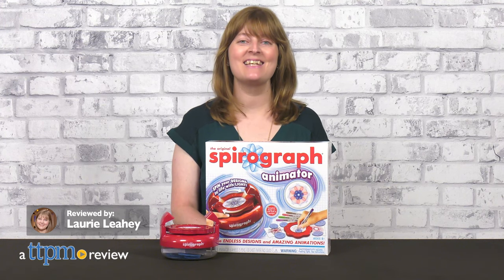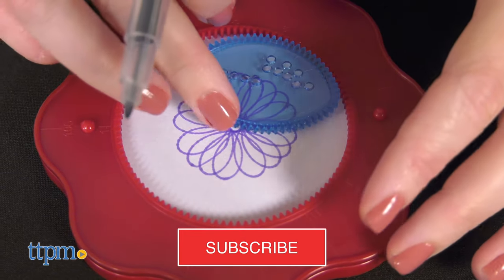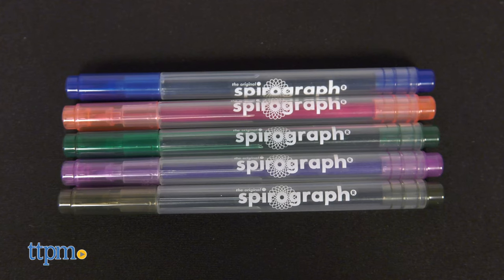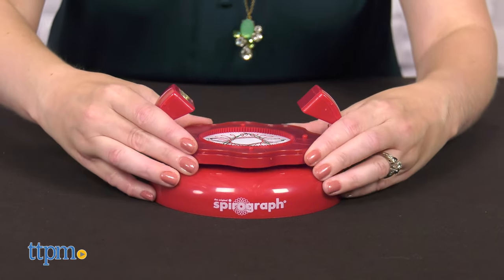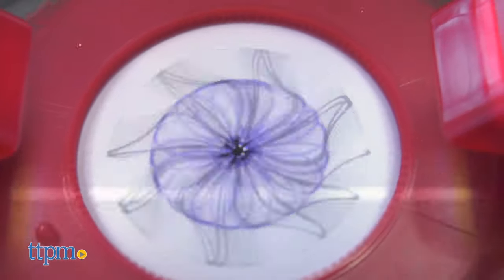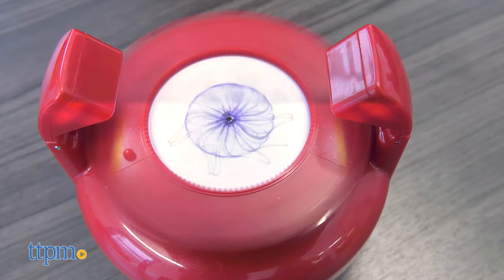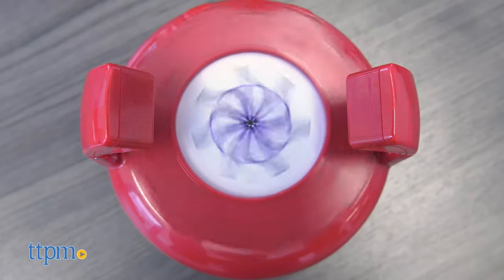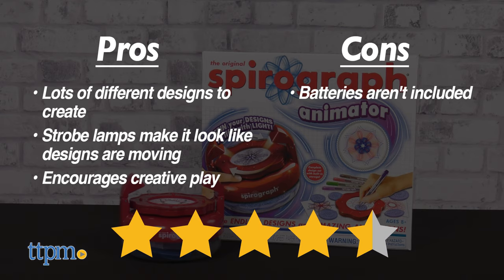NEW The Original Spirograph Animator from PlayMonster Review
NEW Spirograph Animator from PlayMonster! Take the original Spirograph to new levels with this toy that brings your designs to life with strobe lights. Use the six included wheels and five included pens to draw designs, and then spin them under the strobe lights for animation effects. See how it works in this video review! For full review and shopping info

Product Info: The Spirograph Animator is a new way of bringing your Spirograph designs to life. The Animator has two parts: the bottom base part is where you store supplies and turn on the flashing lights. But before you can do that, you have to make a design, and you do that by removing the design ring and spinner platform. When your design is done, leave the ring and paper locked in place and insert back onto the Animator base. Press the power button to turn it on and give the spinner platform a spin with your finger. It will continue to spin around while the strobe lamps create a series of unique animation effects from your designs.